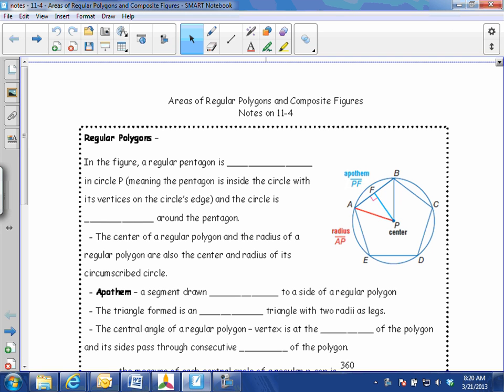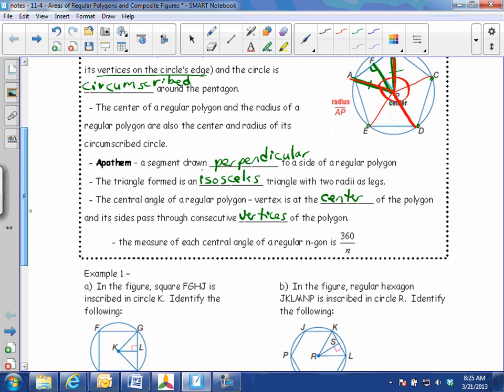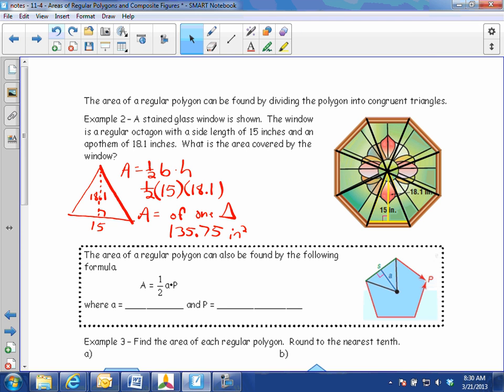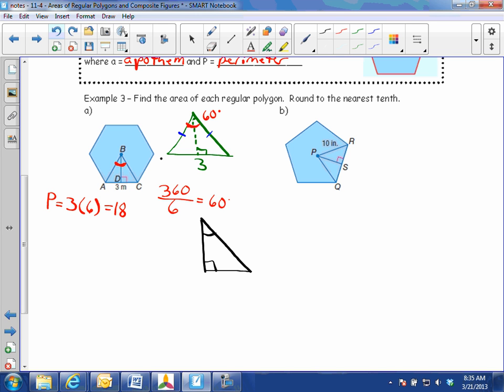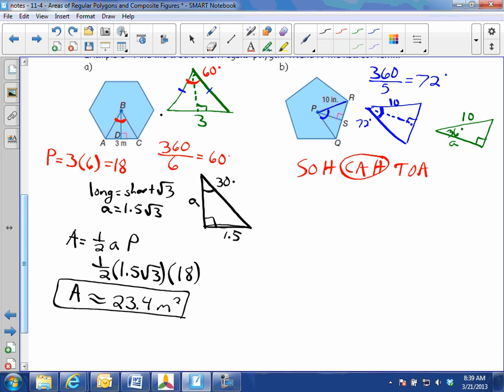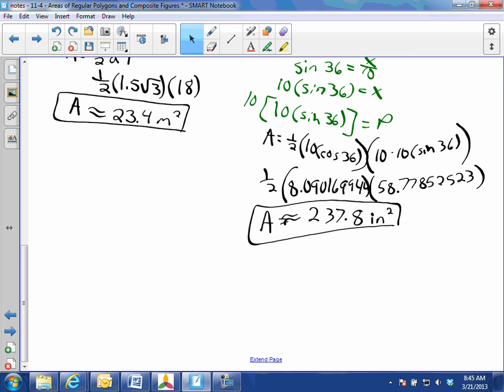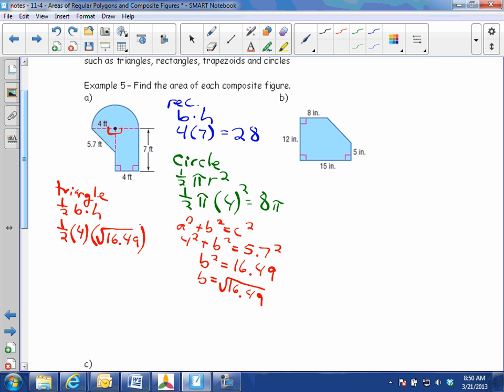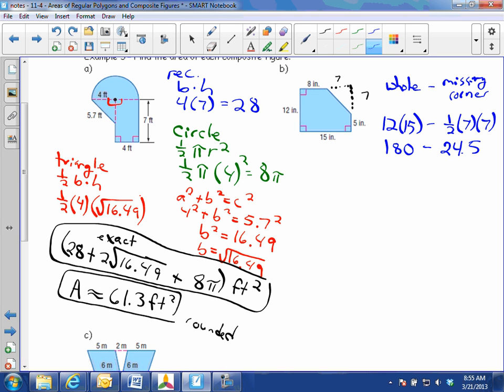geometry notes 11-4